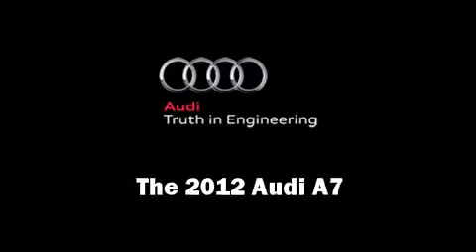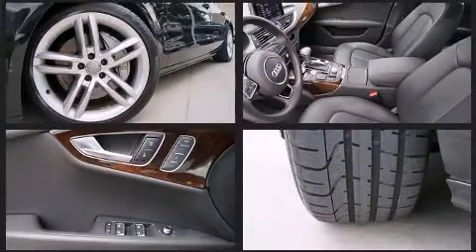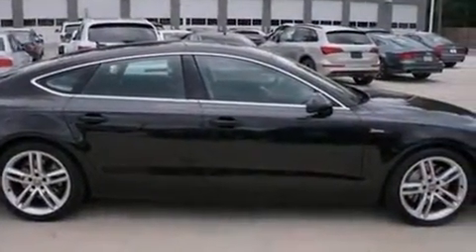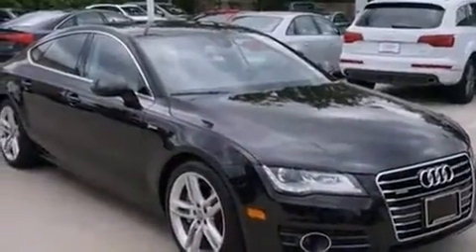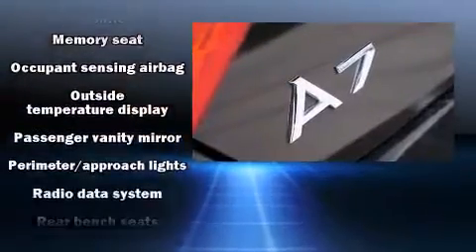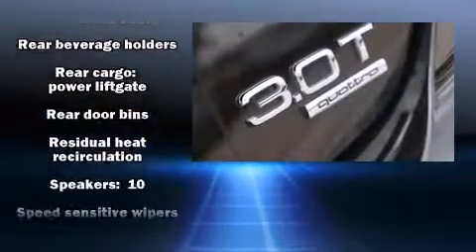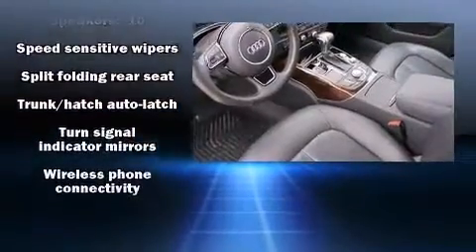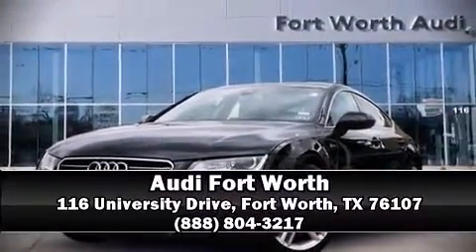2012 Audi A7 Premium in Fort Worth, TX 76107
Audi Fort Worth
116 University Drive

Treat yourself to a test drive in the 2012 Audi A7. With fewer than 15,000 miles on the odometer, this 4 door sedan prioritizes comfort, safety and convenience. Smooth gearshifts are achieved thanks to the 3 liter 6 cylinder engine, providing a spirited, yet composed ride and drive. All of the premium features expected of an Audi are offered, including: a built-in garage door transmitter, a power seat, a trip computer, an outside temperature display, rain sensing wipers, power windows, and a split folding rear seat. Everything is where it ought to be, from the dashboard controls to the door locks and window controls. With high intensity discharge headlights illuminating your path, you'll always appreciate maximum visibility. For drivers who enjoy the natural environment, a power moon roof allows an infusion of fresh air. Audi also prioritized safety and security by including: head curtain airbags, front SIDE impact airbags, traction control, brake assist, anti-whiplash front head restraints, a security system, and 4 wheel disc brakes with ABS. For added security, dynamic Stability Control supplements the drivetrain. A Carfax history report provides you peace of mind by detailing information related to past owners and service records. We have a skilled and knowledgeable sales staff with many years of experience satisfying our customers needs. We'd be happy to answer any questions that you may have. We are here to help you.